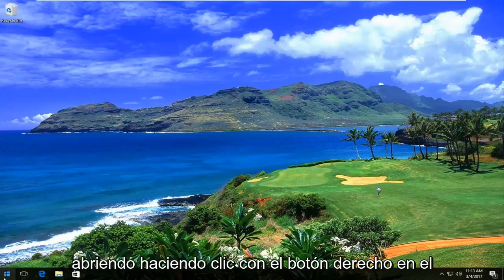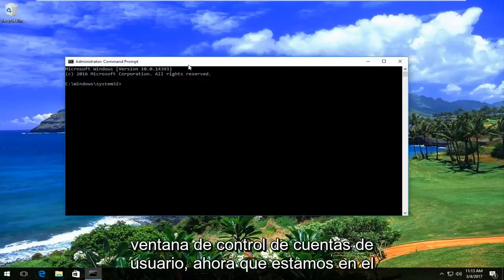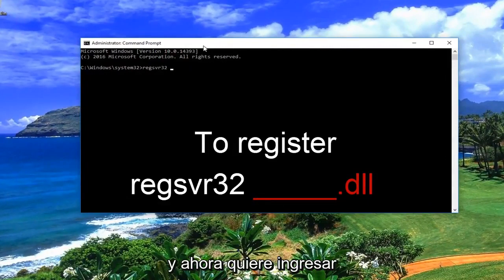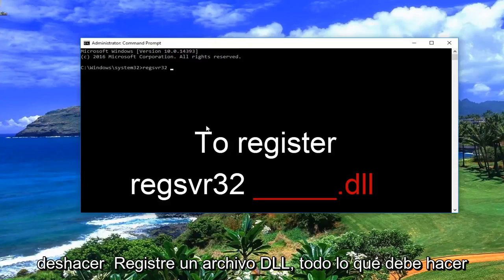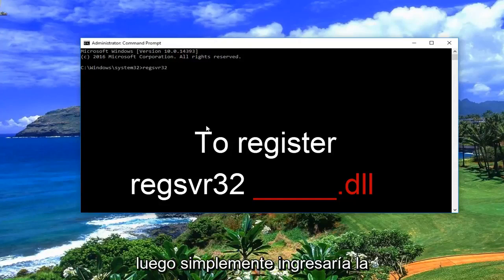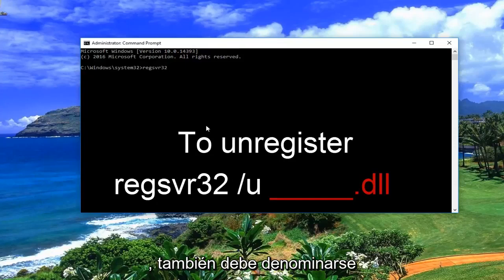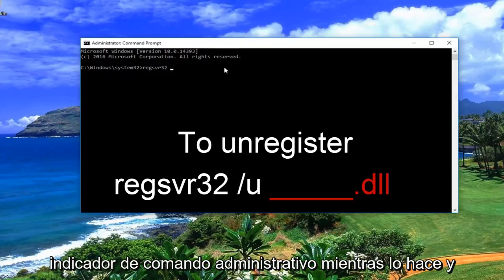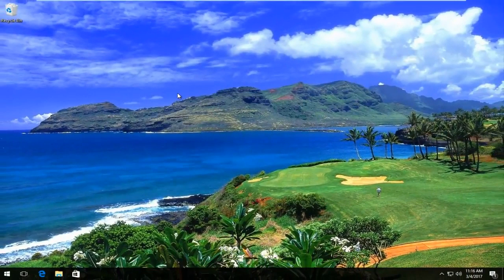Cómo registrar o volver a registrar un archivo DLL en Windows 10/11 [Tutorial]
La herramienta Regsvr32 es una utilidad de línea de comandos que se puede usar para registrar y cancelar el registro de controles OLE como controles DLL y ActiveX (OCX) en el sistema operativo Windows. Si encuentra que algunas de sus funciones de Windows no funcionan correctamente, es posible que deba registrar sus archivos dll. Este tutorial le dirá cómo registrar o cancelar el registro de un archivo DLL utilizando el Regsvr.exe integrado.

La herramienta Regsvr32 es una utilidad de línea de comandos que se puede usar para registrar y cancelar el registro de controles OLE como controles DLL y ActiveX (OCX) en el sistema operativo Windows. Si encuentra que algunas de sus funciones de Windows no funcionan correctamente, es posible que deba registrar sus archivos dll.